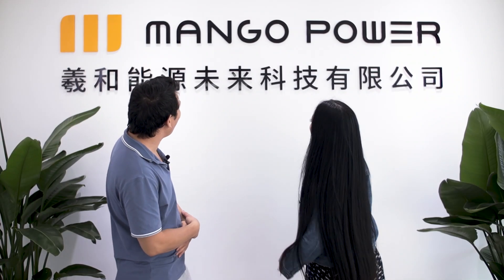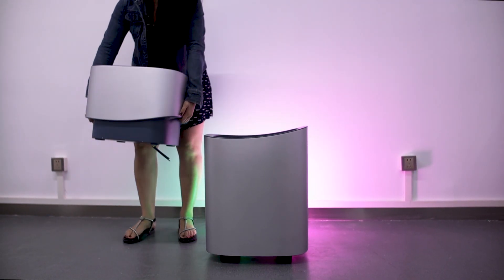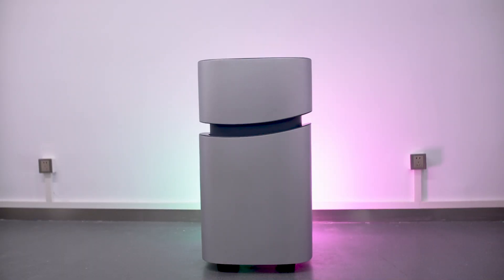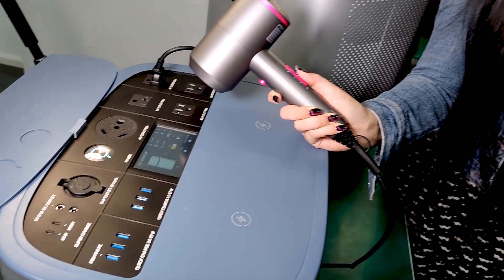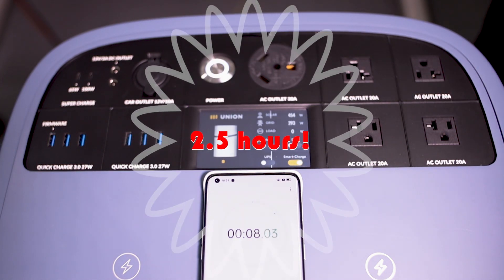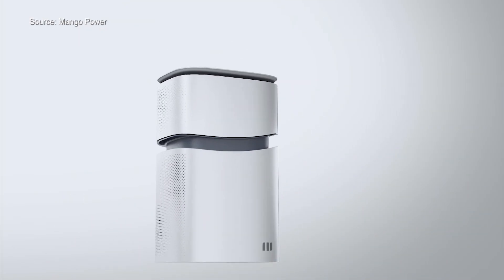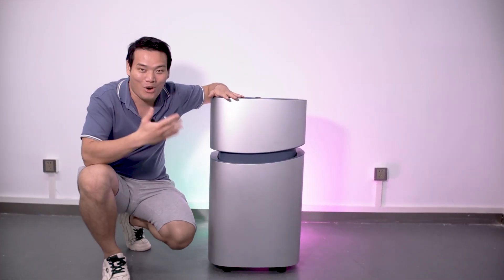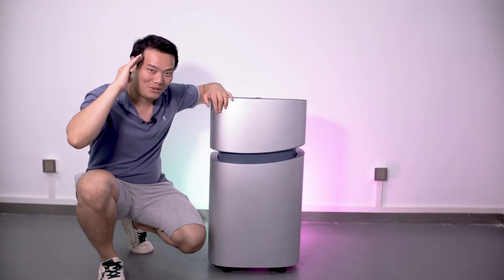Mango Power Union: the Ultimate Power Outage Solution?!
You can check out more about other power stations from Mango Power as well or solar panel
Back the Mango Power Union from Indiegogo (Ended)
The Mango Power Union is the world's first 2-in-1 power station, which can be used both inside and out. It has a detachable design, a max 4350W output, and a staggering 6.9kWh capacity. How's the overall performance? Let's find out more in the video.

Special thanks to @CymyeMidori and @Simon for polishing the script, please check out their channels

00:00 - Intro
00:51 - Design
02:13 - Mango Power Union Specs
02:47 - Performance test
02:57 - Max loading power
03:38 - How fast it can charge
04:20 - Safety and thermals
05:00 - Noise level and App
05:39 - Conclusion